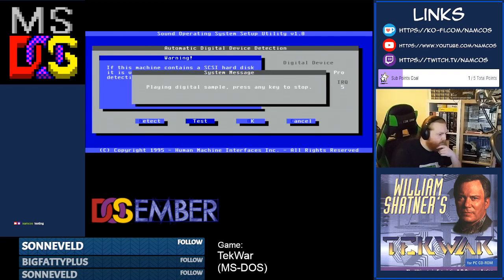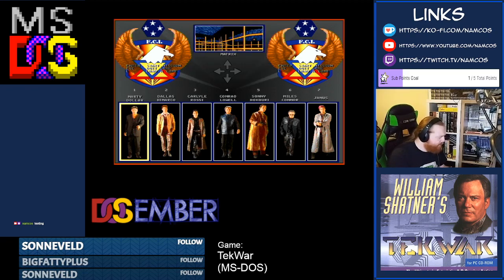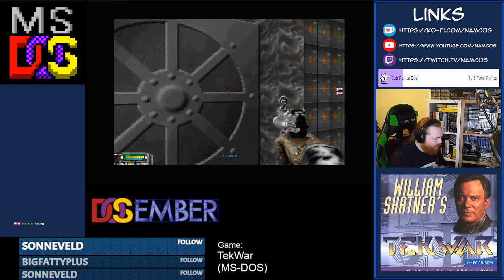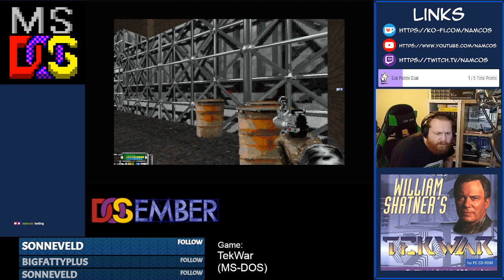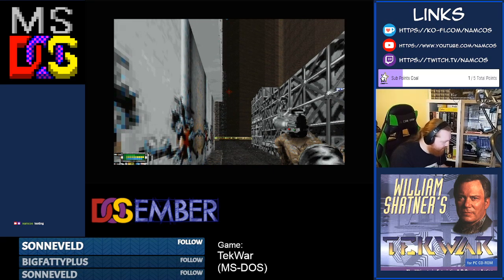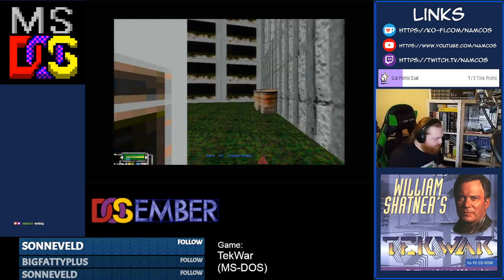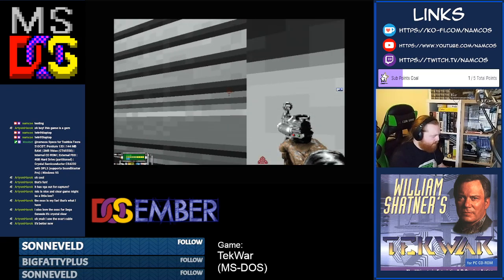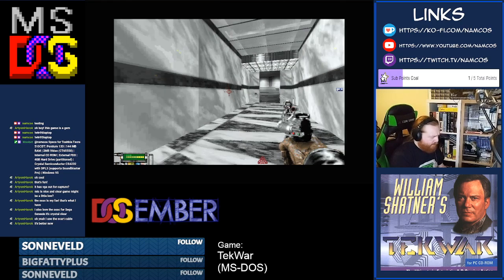DOSember 4th | William Shatner's TekWar 01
William Shatner's TekWar is a first person shooter for DOS designed using the Build Engine. It was released in 1995, developed and published by Capstone Software. You are an ex-cop acting as a rogue agent for Walter Bascom (William Shatner), to help exterminate TekLords who are peddling the addictive neurological drug "Tek".

DOSember is a month long celebration of DOS games created by Artyom Havok on Twitch.

Originally streamed 4th December 2022.
Hardware used: Windows 95 laptop.